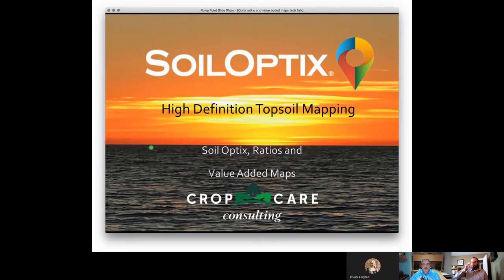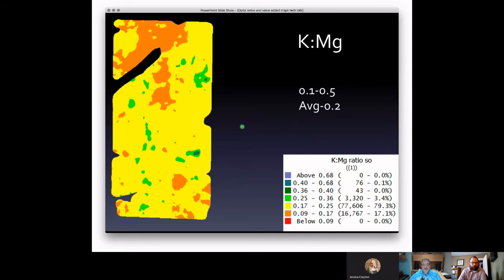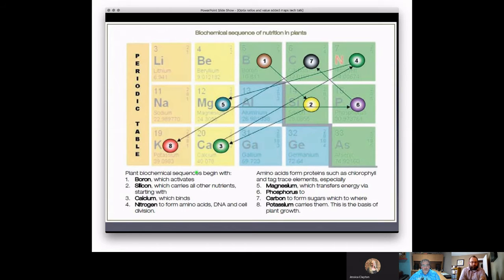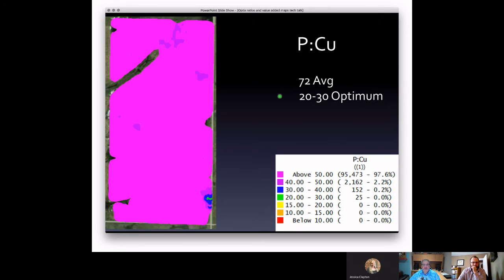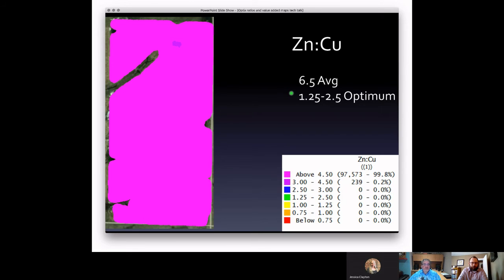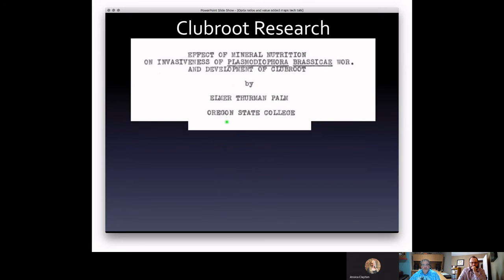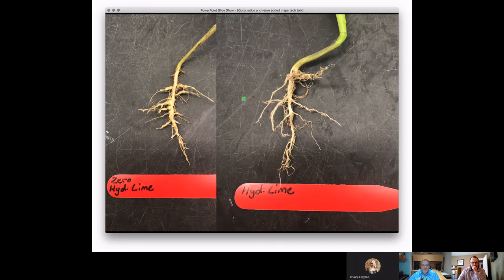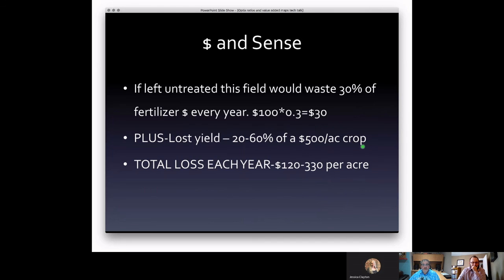Ep 5: Unlocking Field Potential with Ratios & SoilOptix® Maps | Tech Talks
Welcome to Episode 5 of SoilOptix® Tech Talks! In this session, Trevor Thornton from Crop Care Consulting takes us deeper into advanced soil analysis—exploring nutrient ratios and value-added maps you might not even realize are possible.

🌾 Learn how SoilOptix® and Crop Care are building new layers of insight into your fields:

Potassium to Magnesium Ratio (K:Mg)

Calcium to Magnesium Ratio (Ca:Mg)

Potassium to Boron Ratio (K:B)

Phosphorus to Zinc, Phosphorus to Copper, and more!

🚜 Plus: Discover new custom maps like Clubroot Risk Maps, Texture Triangles, and Fertilizer Efficiency Maps—real tools for smarter nutrient decisions and improved ROI.

Trevor walks through:

How nutrient imbalance affects yields

Why ratios matter more than you think

How clubroot risk can be predicted based on soil chemistry

Real-world examples where fine-tuning nutrients made major yield differences

💬 Questions or interested in your own SoilOptix® mapping? Visit soiloptix.com or connect with Crop Care Consulting.